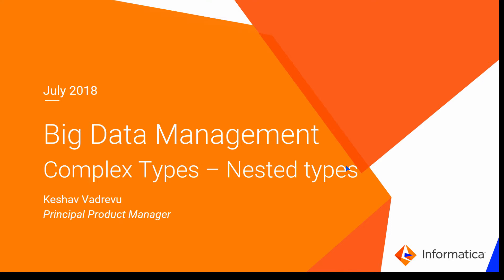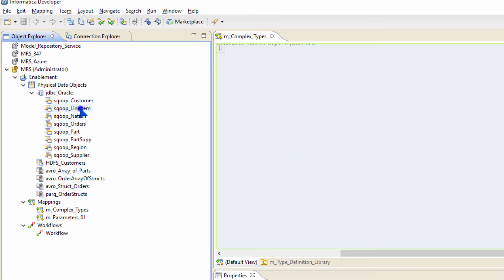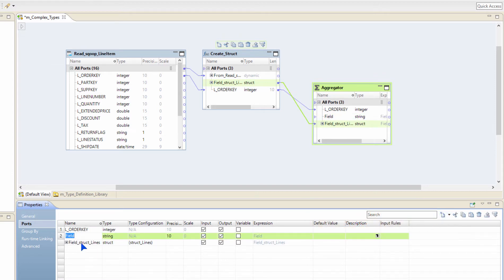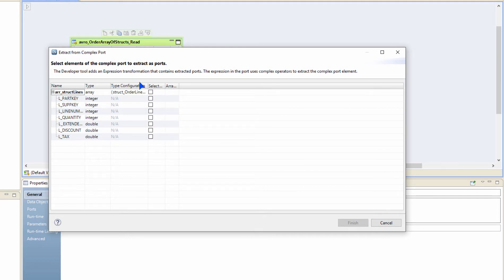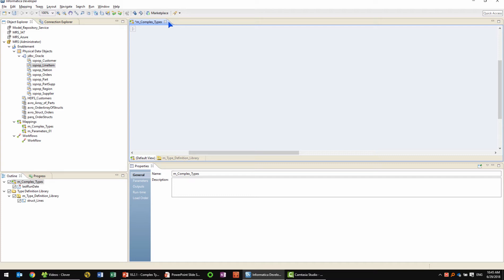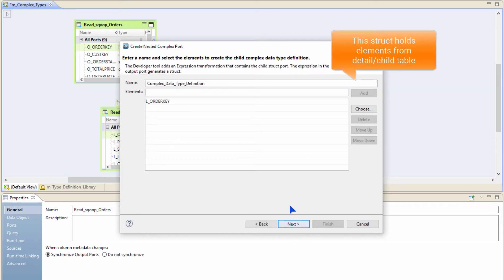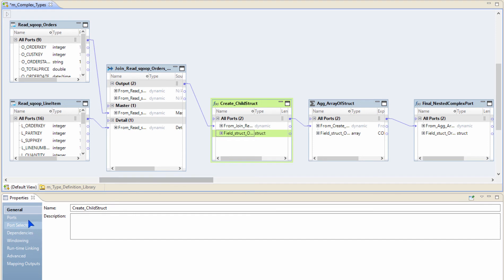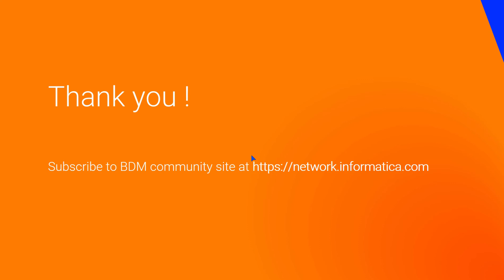Using Complex Data Types on the Spark Engine | Nested Ports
Learn how to use nested complex data types such as arrays and structs with Informatica Big Data Management 10.2.1.